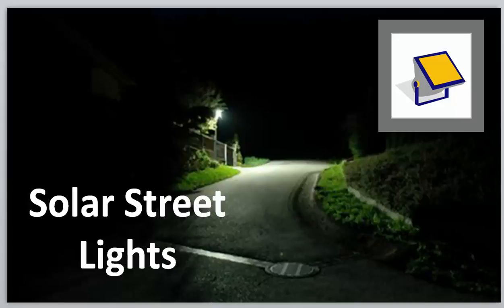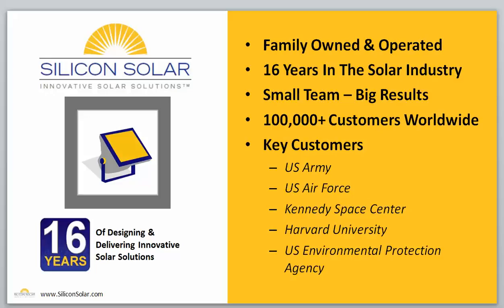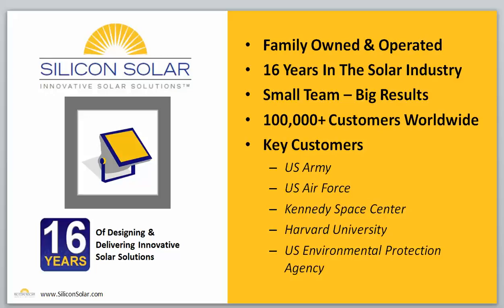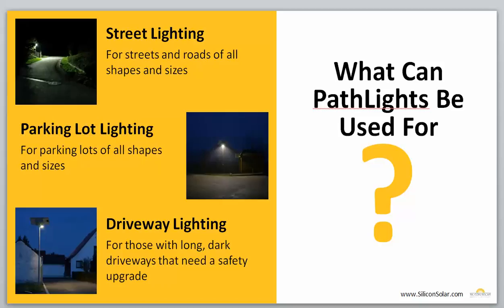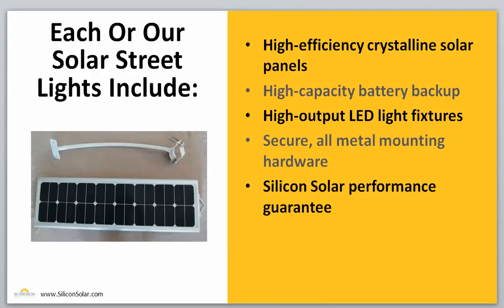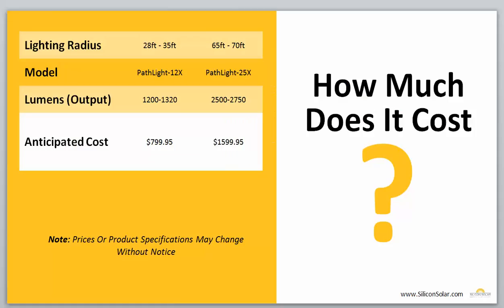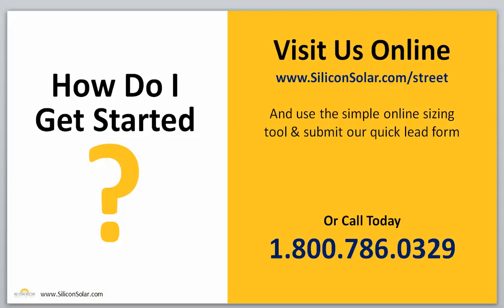Solar Street Lights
- Silicon Solar's PathLight Solar Street Lights are the perfect low-cost solar solution for street lighting, parking lot lighting and driveway lighting applications.